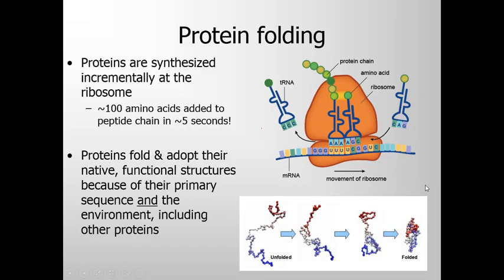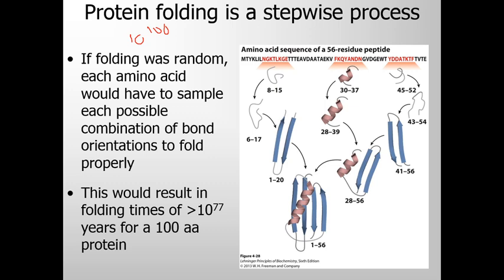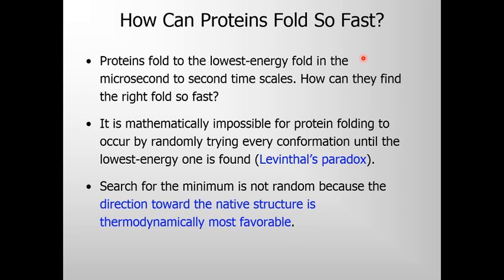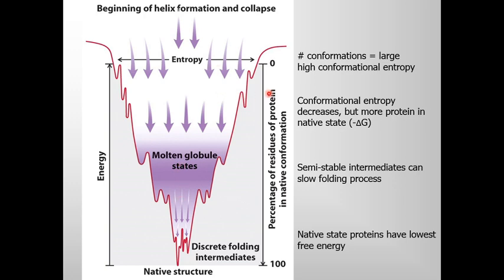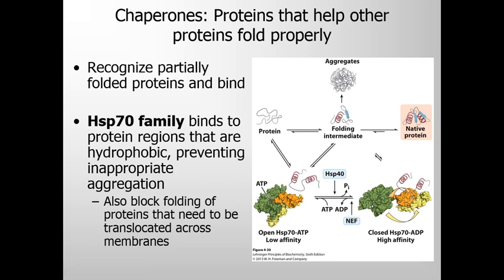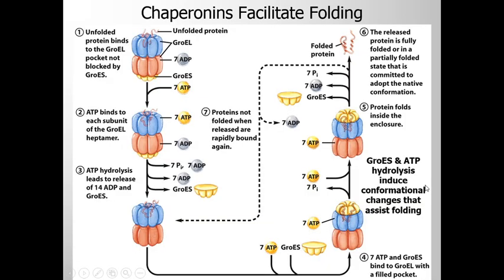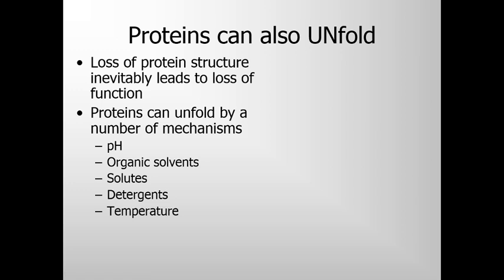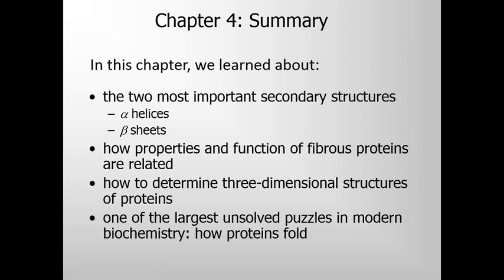Chapter-4-Protein Structure: part-5